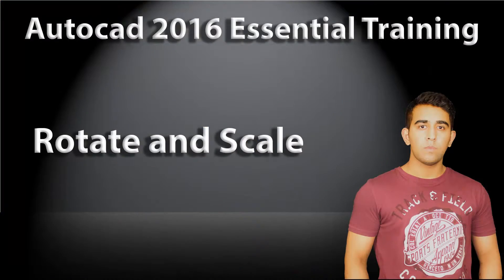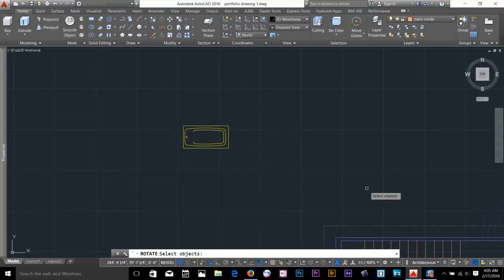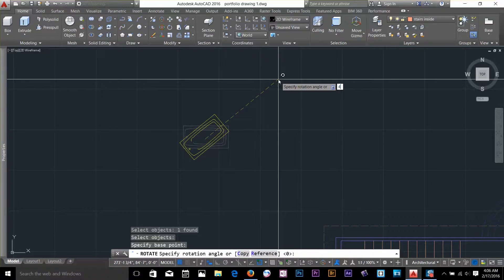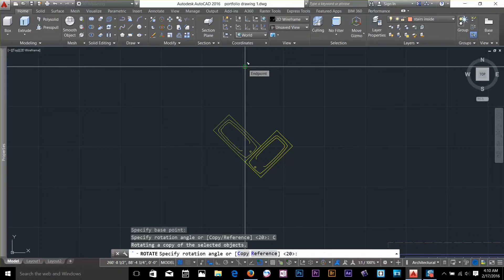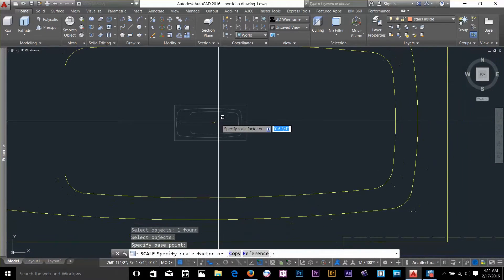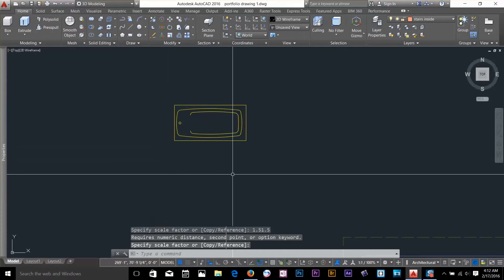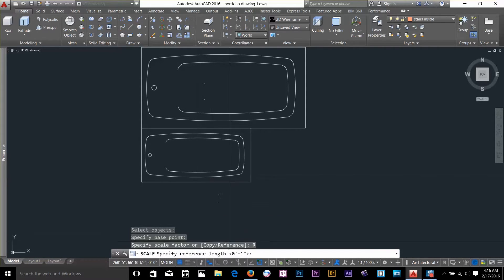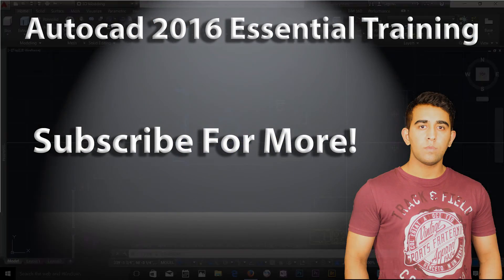Autocad 2016 Essential Training Rotate and Scale tutorial 11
In this Video i will Discuss Rotate and scale Command by giving you few examples. Be Sure To check out my Full Playlist For Autocad Training.

How to use Rotate Command in Autocad
How to use Scale Command IN Autocad

Autocad Logo is Been Used for just Teaching Purposes